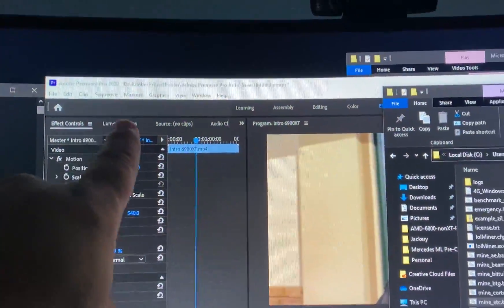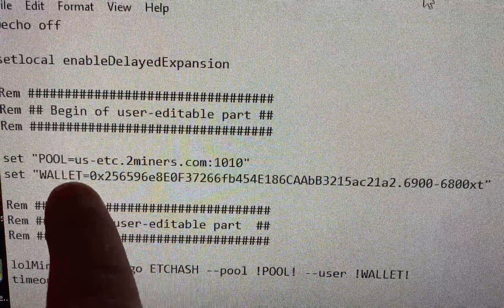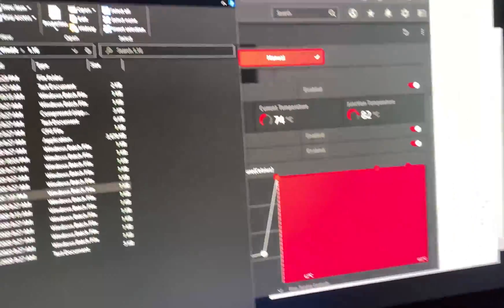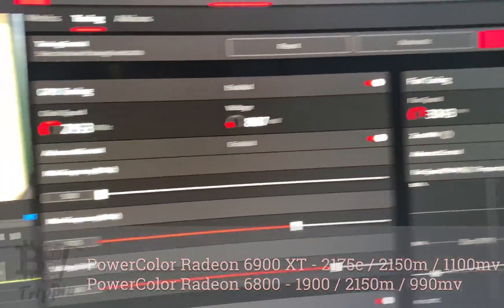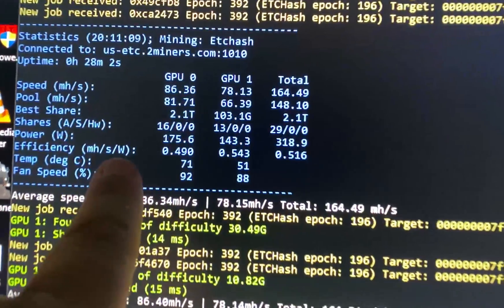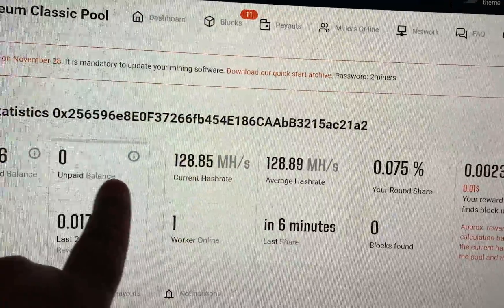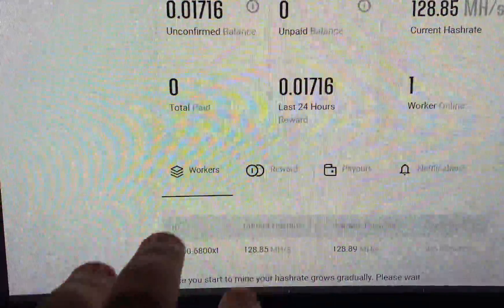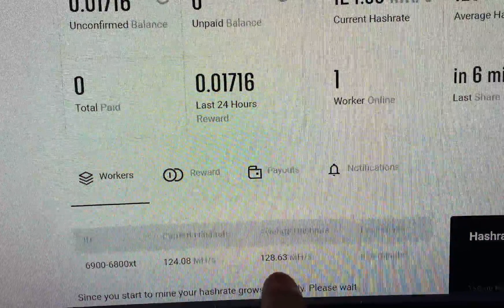Big Navi 6900XT/6800XT/6800 bug causes false positive on hashrates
It's definitely a bug, most likely due to a incorrect timer issue within the driver causing a false positive on the hash performance calculation.

While it is unfortunate the performance is not much better than a 5700XT, i firmly believe with driver updates and miner updates to take advantage of infinity cache, we could see up to another 7-12% increase at best. 77Mh would ultimately be the best the card could do in the best situation.

📝 Gear used in this video:
Ryzen 9 - 5950x
MSI Meg x570 Motherboard
AMD 6000 series
64GB G.Skill
2x 1TB NVME Gen4
NZXT i710
NZXT Cooler
Seasonic TX-850 Titanium

Ryzen 7 - 5800x
Ryzen 9 - 5900x
Ryzen 9 - 5950x

Latest mega 900mh build:
14x XFX 5700 XT
1x 16GB Ram Kit
1x B250 Mining Expert
1x Sandisk 240GB (Windows)
1x 32GB USB (HiveOS)
3x eVGA Supernova 1200 P2
1x PCIe Expander 1x to 4x PCIe Risers
Best Lean setup 6x 5600XT 6GB Mining Rig
6x AMD 5600XT Series
6x Risers
Gigabyte H110-D3A Mining Board
7th Gen Celeron Processor
Or you can use these GPUs
6x GTX 1660Ti 6GB (30MH each)
6x AMD 5700XT 8GB Cards(57MH Each)

🎼 Background Audio
→ None

→ Coming Soon

→ Coming Soon

BitsBeTrippin
United States